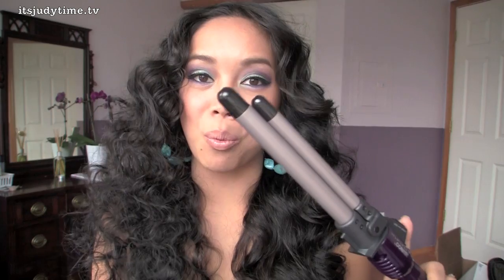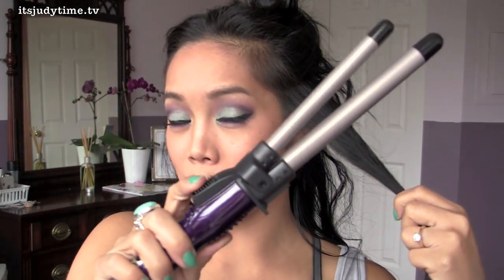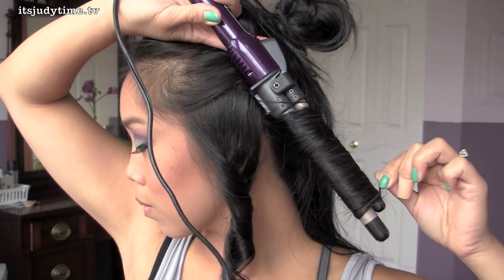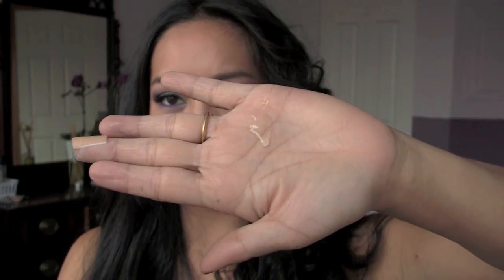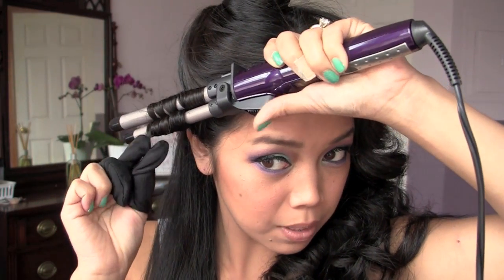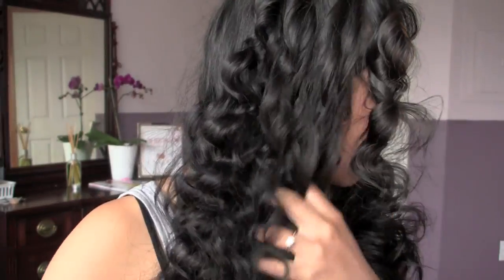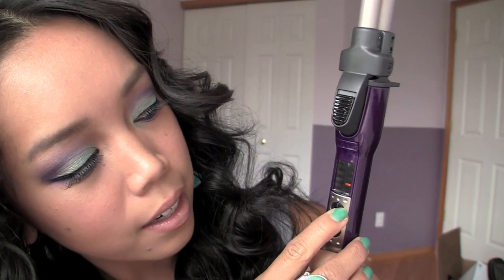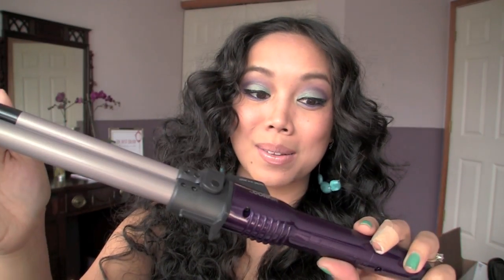2 Styles, 1 Drugstore Curling Iron -itsJudyTime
Conair Infiniti You Wrap and Wave